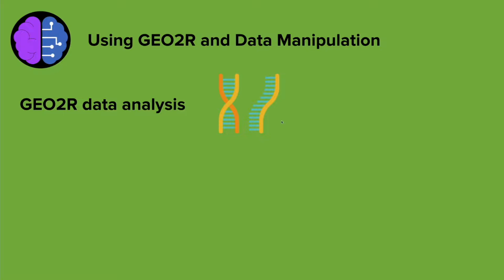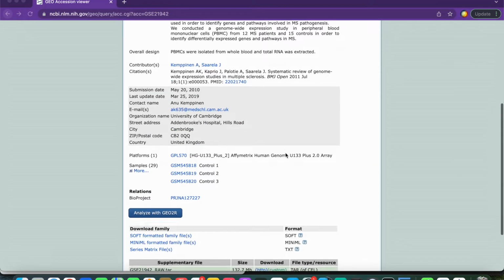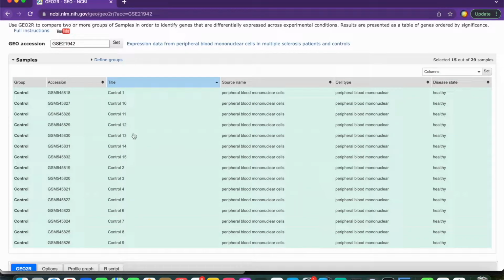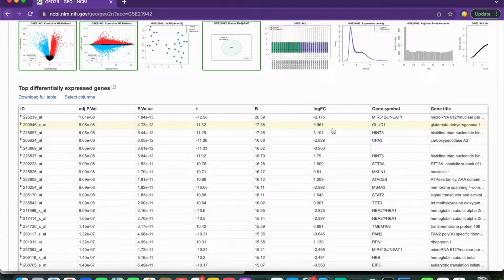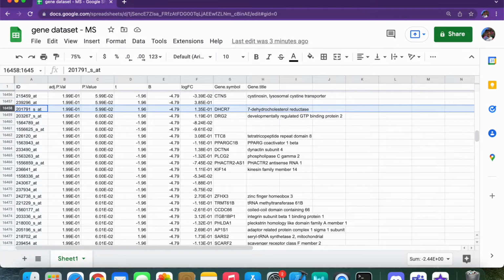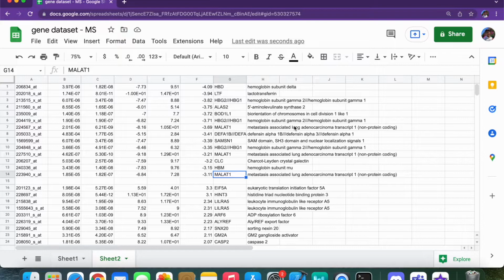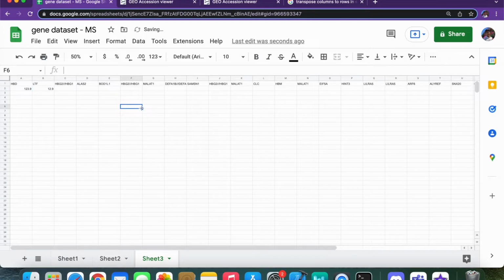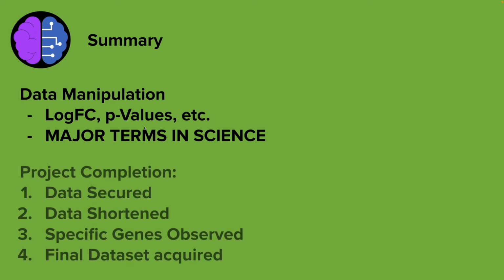GEO2R and Data Manipulation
Use the GEO2R tool to analyze a large amount of genetic data, and use statistical analysis to hone down on key genetic markers. Use the principles of Log Fold Changes, P-values, and null hypothesis to evaluate data and finalize the dataset used in our project.